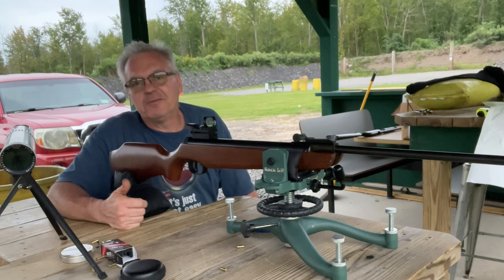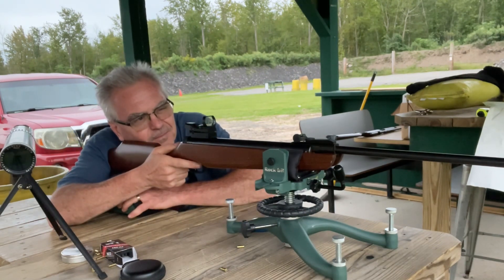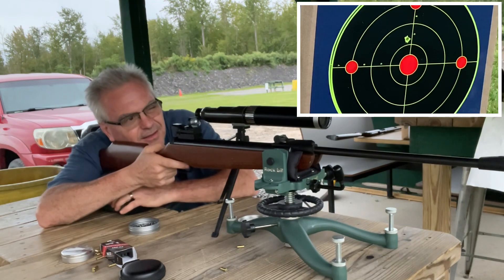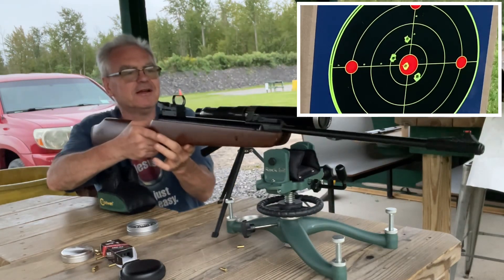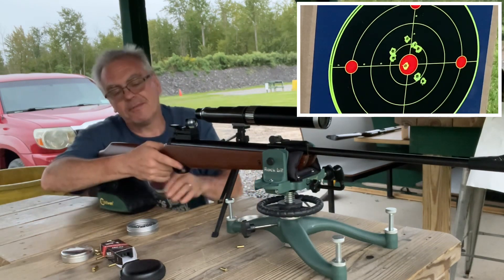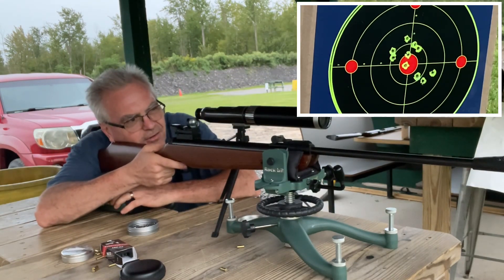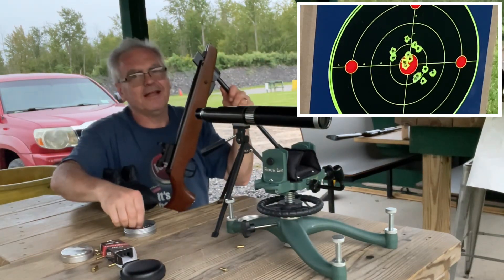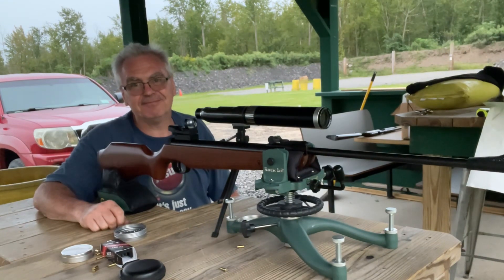Range testing a Ruger Airhawk 177 break barrel rifle 25 yd groups with Crosman Premier hollow points